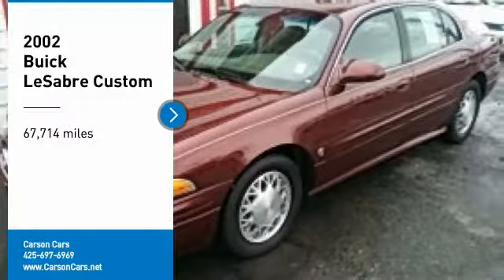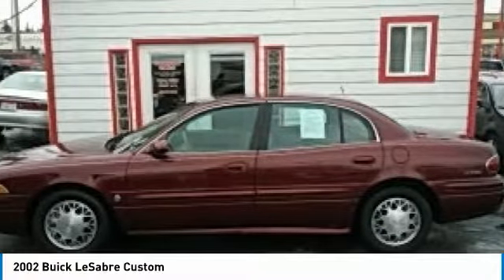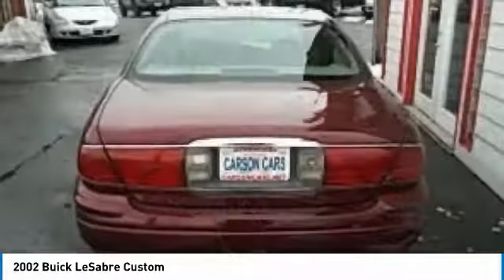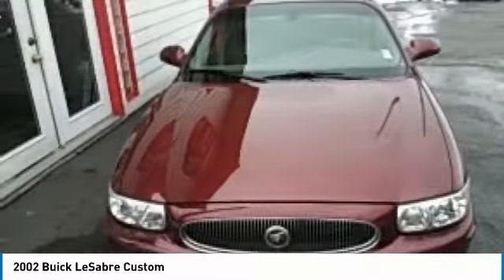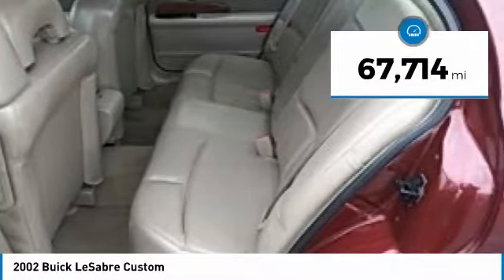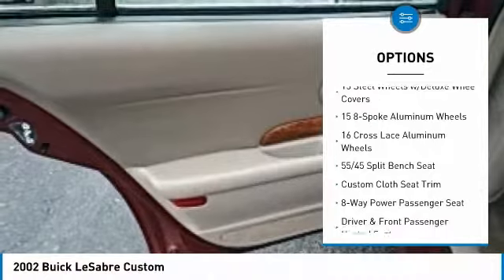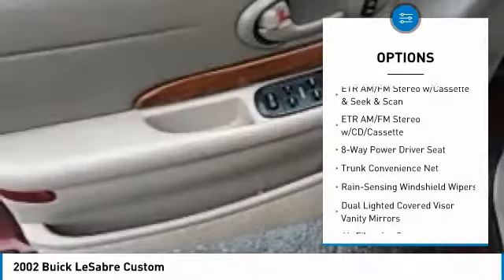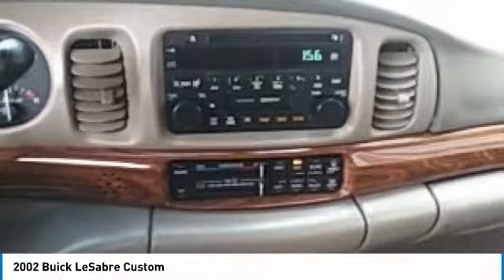2002 Buick LeSabre Lynwood WA 29740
2002 Buick LeSabre Custom

Carson Cars
13806 Highway 99

You'll love this 2002 Buick LeSabre. This is a sedan you'll want to take home.